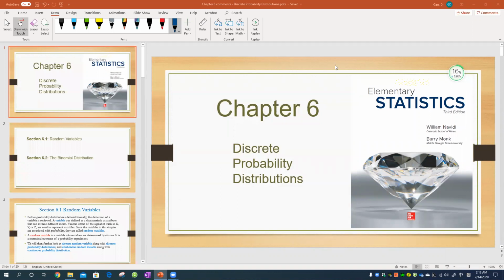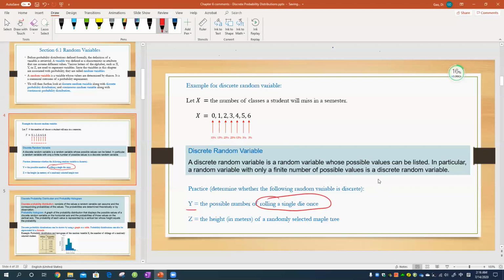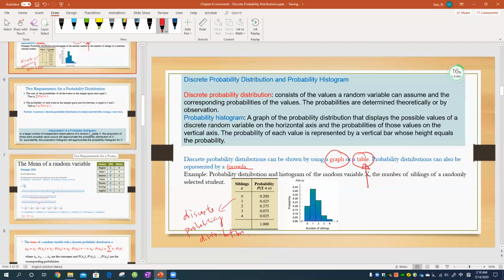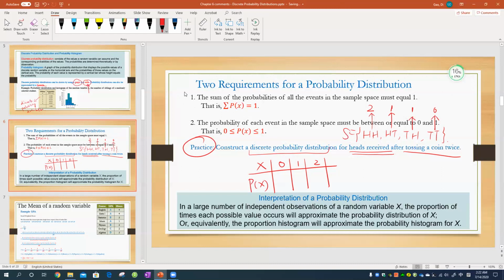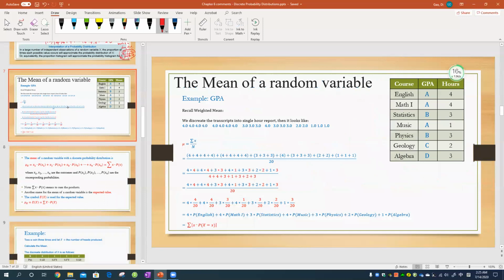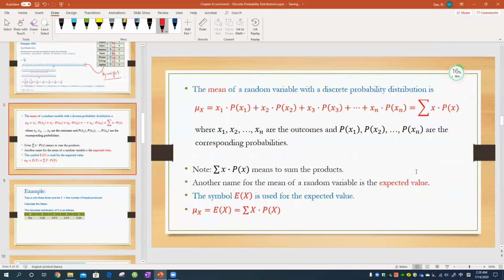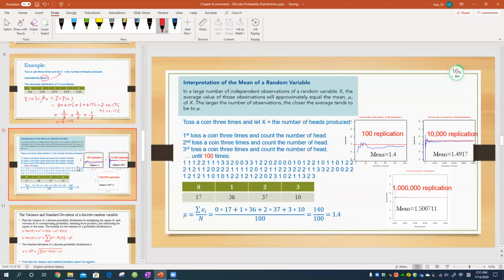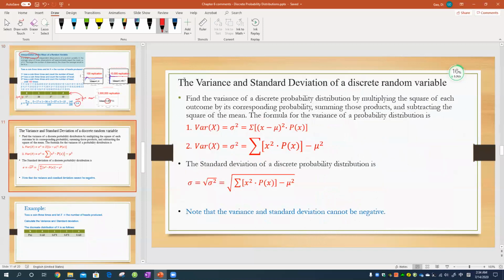3379 Chapter 6 part 1